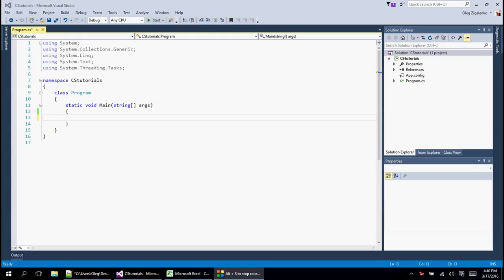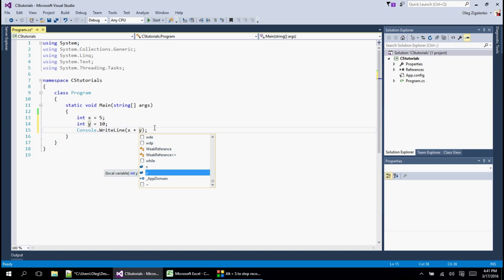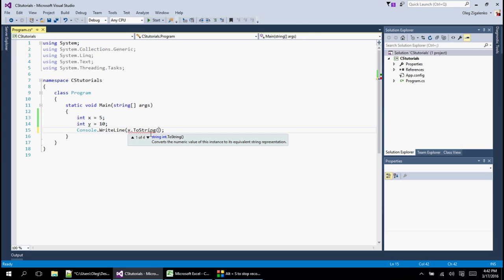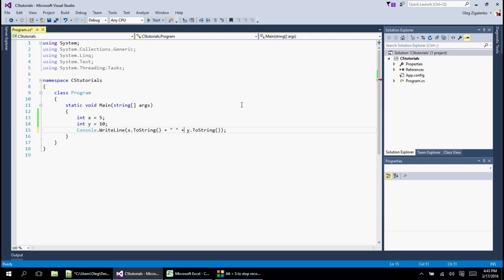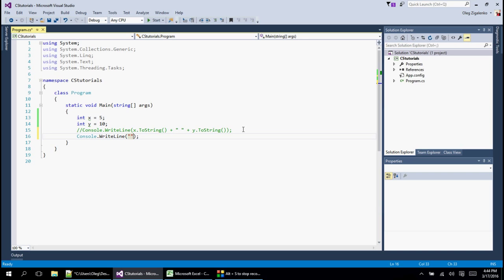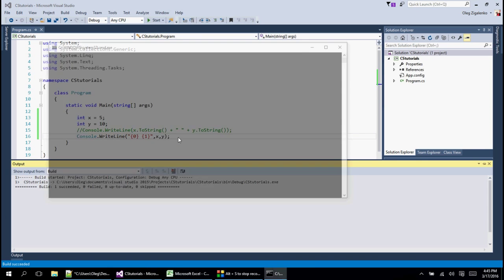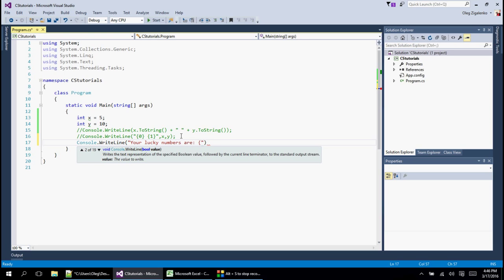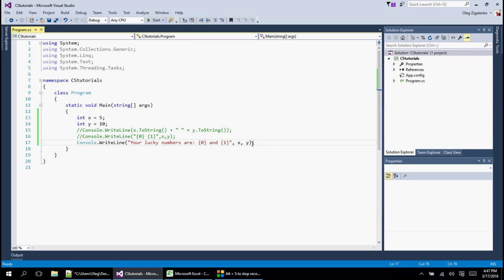C# Programming Tutorial 15 - Formatting Output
In this video tutorial I am talking about how to format the output in the console. How to print multiple variables and to build a string before printing it out.